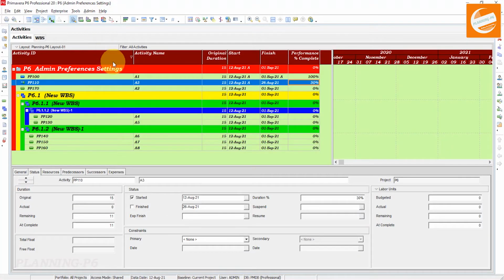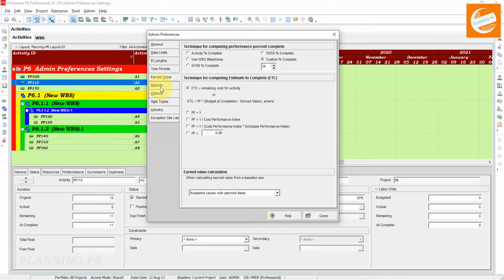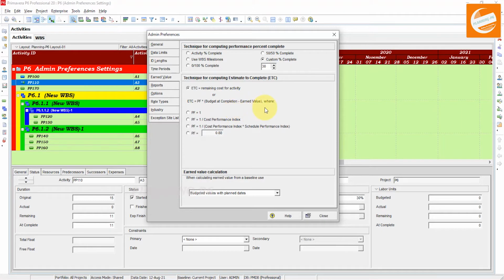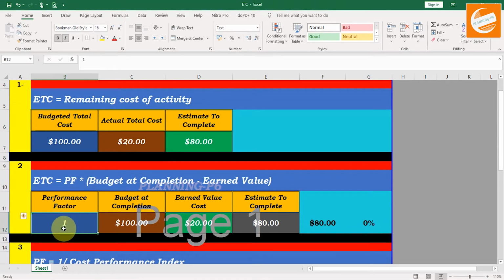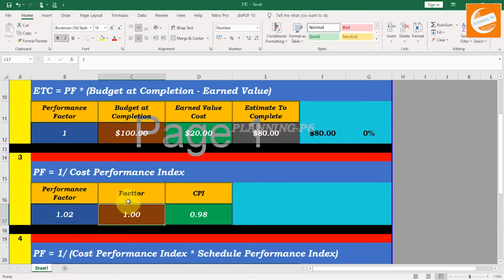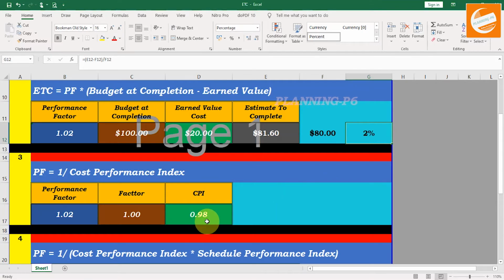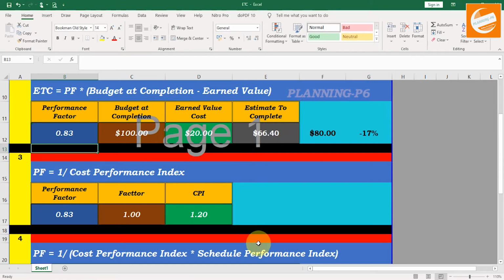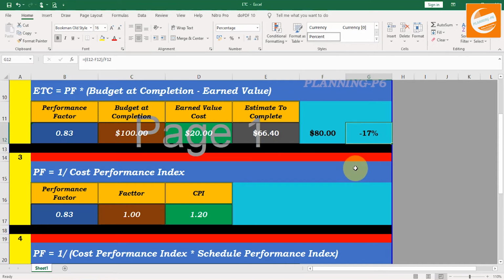How to do Earned Values setting admin preferences of primavera p6 | Estimate to Complete primavera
PART-02
*✅Maximize Primavera P6 with Earned Value & Admin Preferences Mastery*
*✅Dominating Earned Value & Admin Settings for Project Excellence*
*✅Your Projects with Earned Value & Admin Preferences!*
*✅Tutorial on Earned Value & Admin Setup*
*✅Unleash Project Success through Earned Value & Admin Preferences!*
*✅Mastering Earned Value + Admin Customization*
*✅How to Set Admin Preferences and Earn Value Analysis*
*✅How to do Earned Values setting admin preferences of primavera p6*

Welcome to Planning-P6! In this in-depth video tutorial, we'll uncover the secrets of setting admin preferences and diving into advanced project analysis using Primavera P6.

First, we'll delve into the world of admin preferences, showing you how to customize your interface and optimize your workflow.

Next, we'll explore the crucial topic of Earned Value Analysis. I'll walk you through step-by-step how to set up and analyze earned value metrics in Primavera P6. You'll learn how to evaluate project performance, measure profitability, and stay on track with your schedule and costs.

1. Earned value management (EVM) is a project management technique that compares the actual work completed on a project to the planned work. This information can be used to track progress, identify potential problems, and make necessary adjustments.
2. In order to use EVM in Primavera P6, you must first set up your project with a baseline schedule and budget. Once you have done this, you can start tracking your progress and generating EVM reports.
3. This video will show you step-by-step how to set up EVM admin preferences in Primavera P6. This includes setting the default completion percentage method, the default method for computing earned value estimate-to-complete, and how to calculate earned value.

Whether you're a beginner or an advanced user, this tutorial is designed to equip you with the knowledge and skills needed to navigate Primavera P6 with confidence and excel in your project management endeavors.

*➡Additional Information:*

• The Technique for Computing Performance Percent Complete setting determines how Primavera P6 will calculate the percentage of work that has been completed on an activity.
• The Technique for Computing Estimate to Complete setting determines how Primavera P6 will calculate the remaining work to be completed on an activity.
• The Earned Value Calculation setting determines how Primavera P6 will calculate the earned value for an activity.

*➡Conclusion:*

In conclusion, this comprehensive video tutorial has equipped you with the knowledge and skills to navigate Primavera P6 like a pro. By understanding how to set admin preferences and utilize earned value analysis, you now have the tools to boost your project management efficiency and accuracy.

Remember, customization is key. Take advantage of the admin preferences to tailor Primavera P6 to your specific needs, maximizing productivity throughout your projects.
Additionally, harness the power of earned value analysis to gain valuable insights into project performance. Measure progress, evaluate cost and schedule efficiency, and make informed decisions to keep your projects on track and within budget.

With the newfound mastery of Primavera P6's admin preferences and earned value analysis, you are ready to take on any project challenge that comes your way. Remember to practice and apply these techniques in your workflow to reap the benefits of improved project control and success.

Thank you for joining us on this journey of Primavera P6 exploration. Keep learning, keep growing, and keep succeeding!